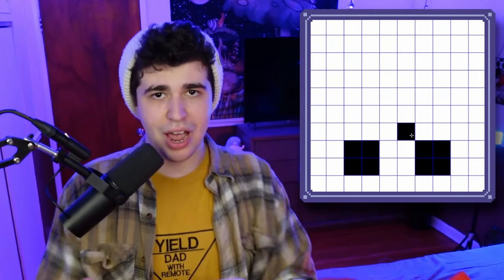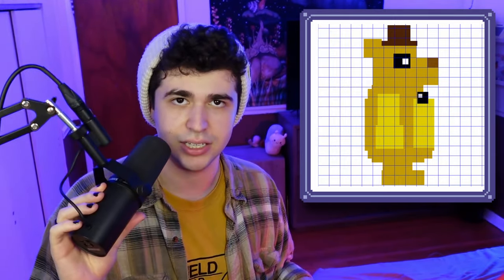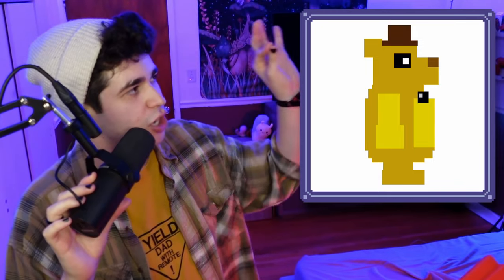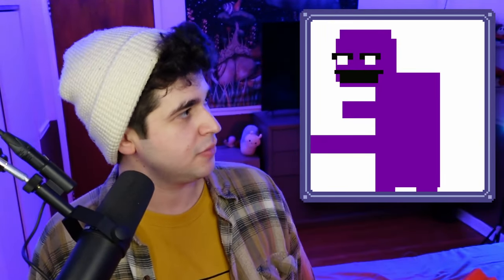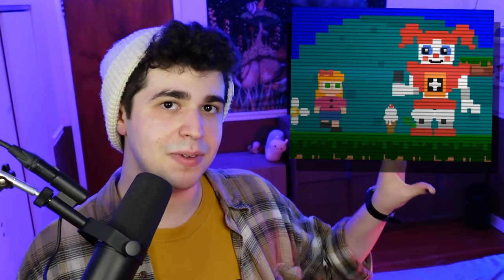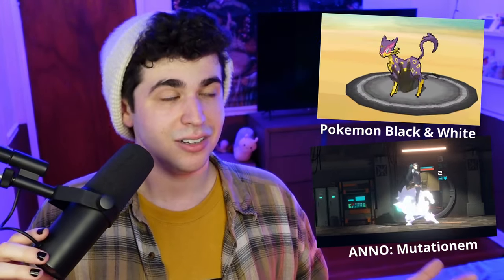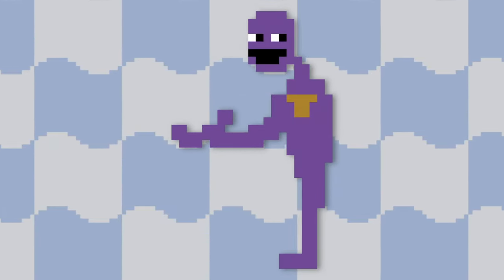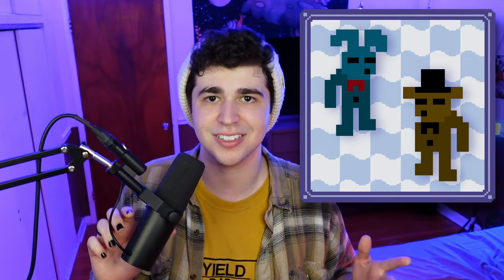The BAD Pixel Art of FNAF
The "pixel art" of FNAF is real bad.